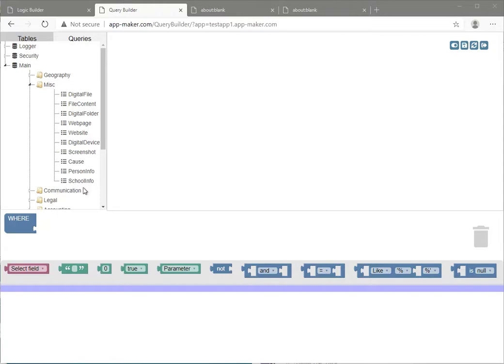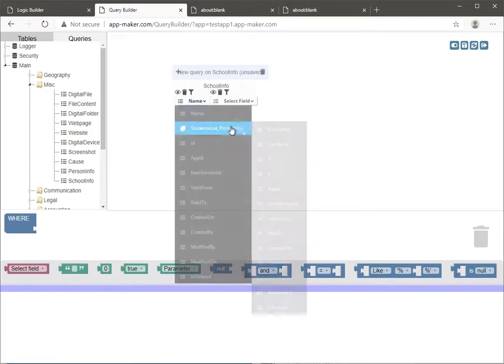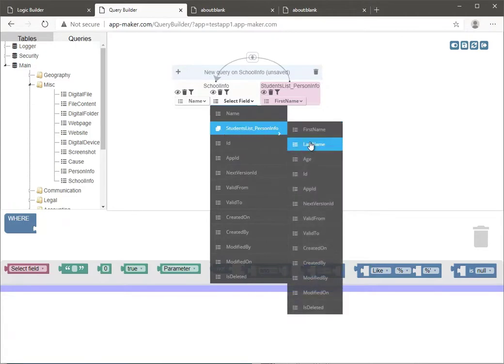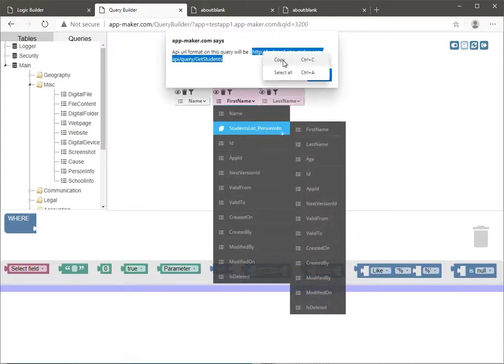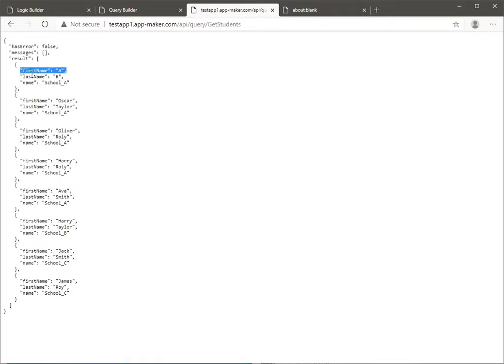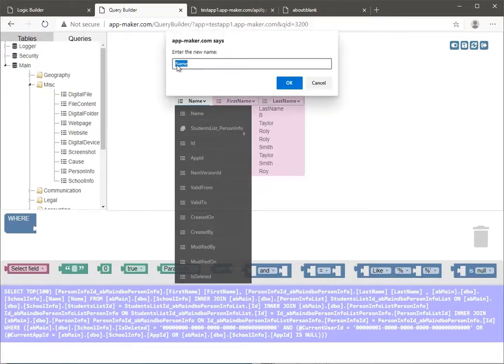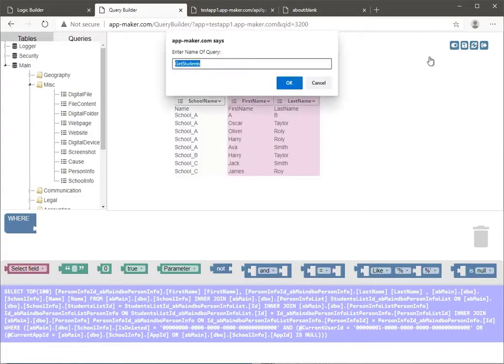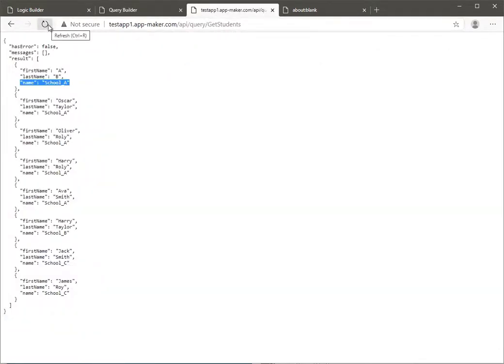Inner Join Query for Master/Detail Table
Often, we need to show master-detail data which are accomplished by creating inner joins in our queries. In this video you will learn how to make such advanced queries.